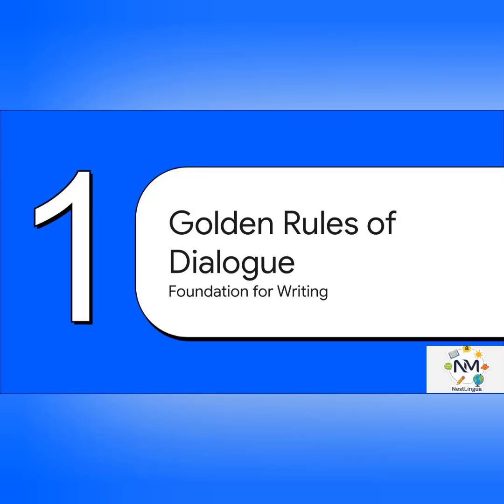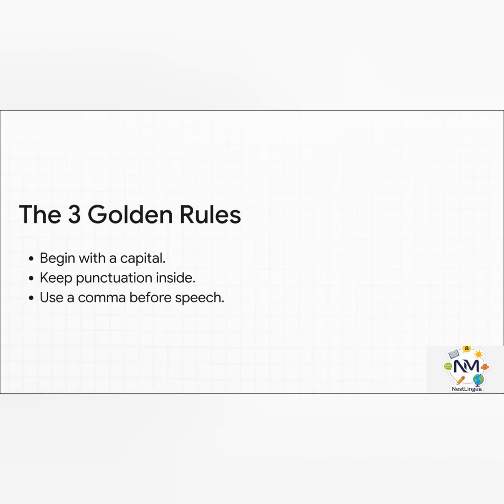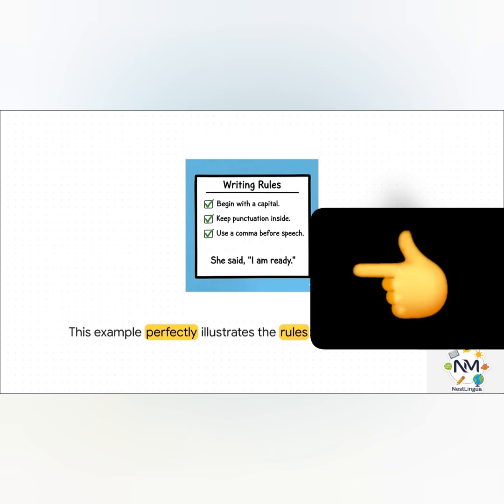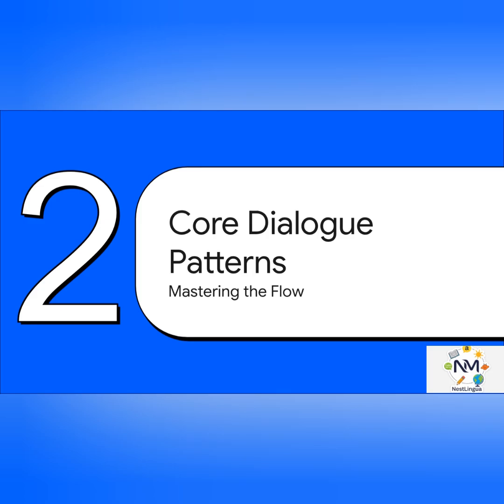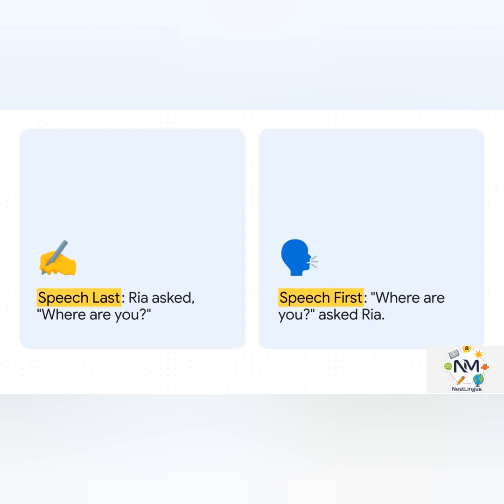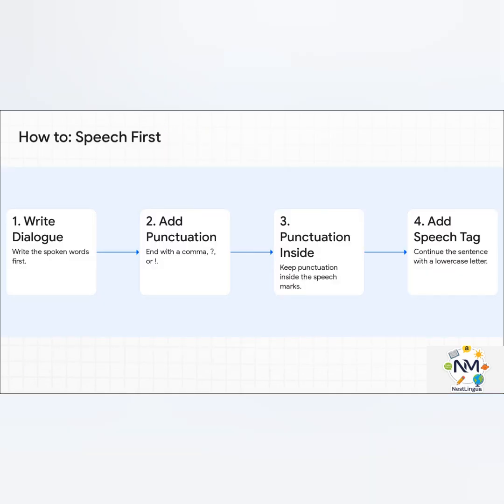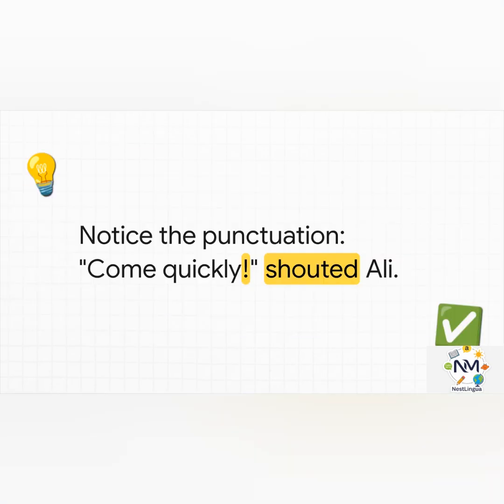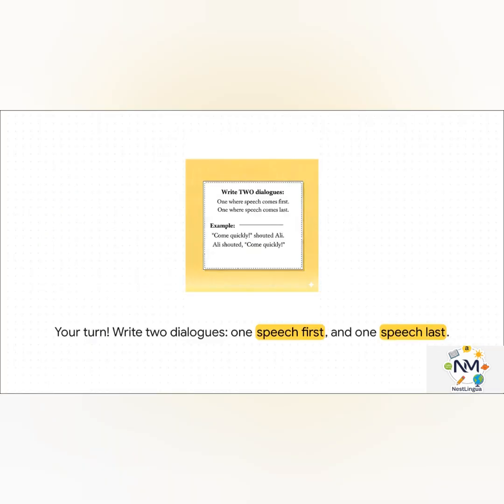Speech Marks | Part 2 | Patterns & Rules Explained | English Grammar for Students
Welcome back to Part 2 of Speech Marks! 🎉

In this video, we learn about the three  patterns for writing speech with quotation marks.We will  focus on the  second Pattern Rule:

👉 When the speech comes first and the reporting verb follows, we don’t use a comma inside the speech marks.

📘 Example:

“I am hungry.” said Meera.

What you’ll learn today:

Correct pattern for Speech + Reporting Verb

Useful examples for your English exam

✅ Watch till the end and check out next part for complete info.